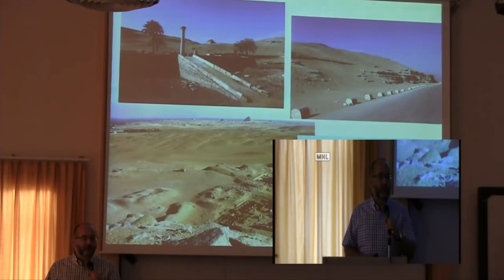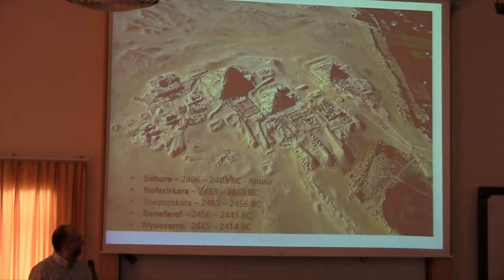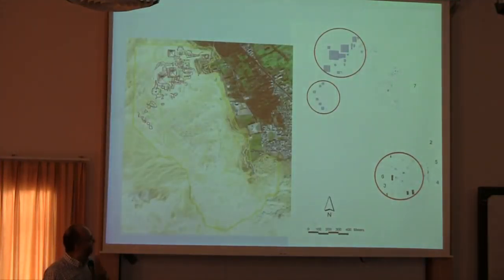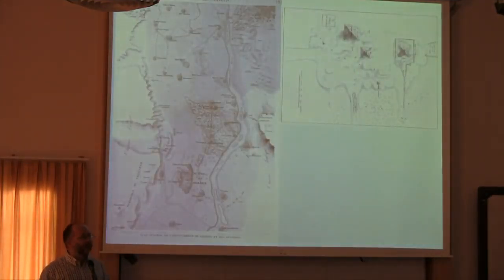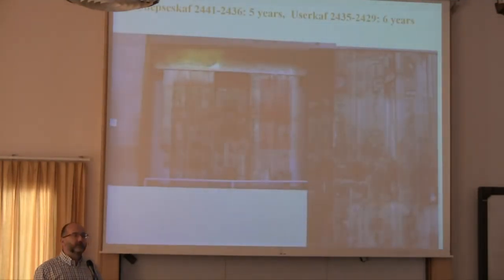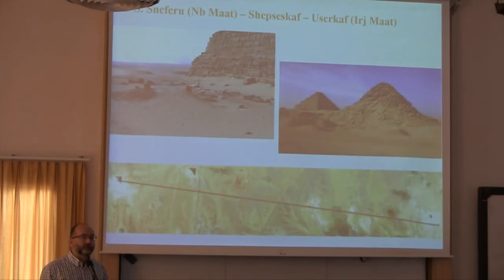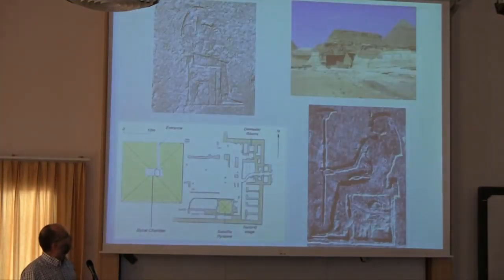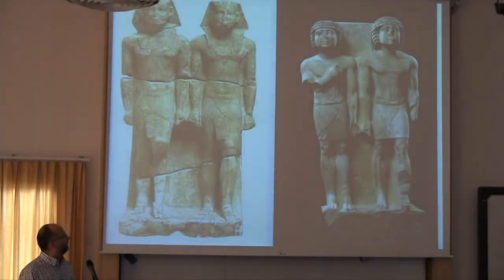Miroslav Bárta: Latest discoveries at Abusir South (Egypt)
Special lecture on the latest discoveries of the Czech Institute of Egyptology at Abusir South, including mortuary complex of the relatives of Princess Sheretnebty, at the conference Profane Landscapes, Sacred Spaces in June 2014 in Prague.